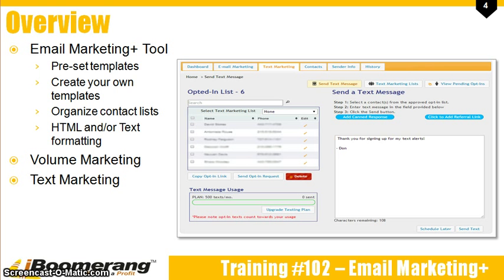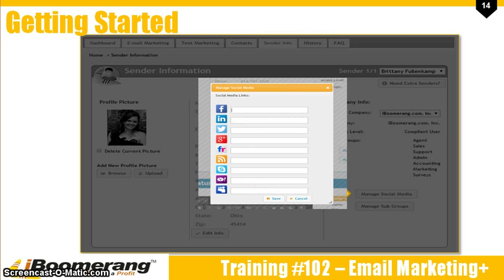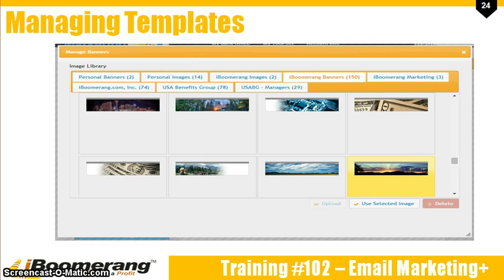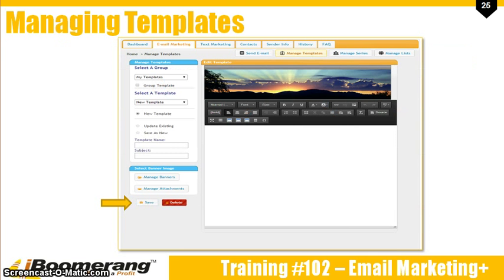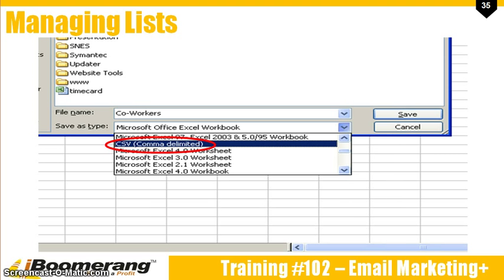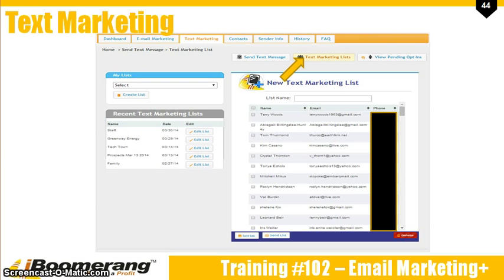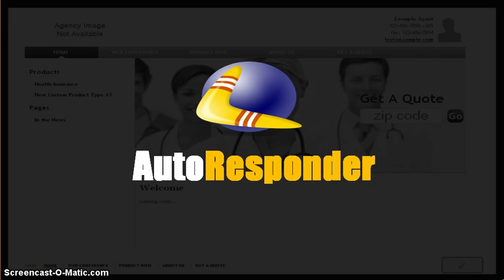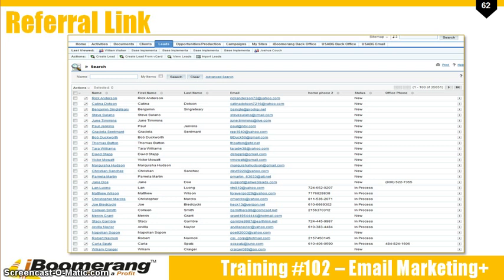iBoomerang Training #102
This training will cover our Email Marketing+ Tool, which also features Text Messaging, our AutoResonder, and some other marketing tools.